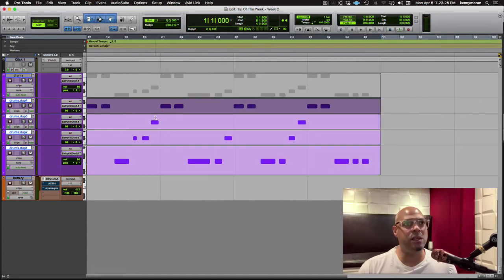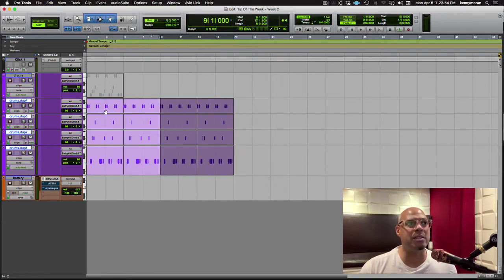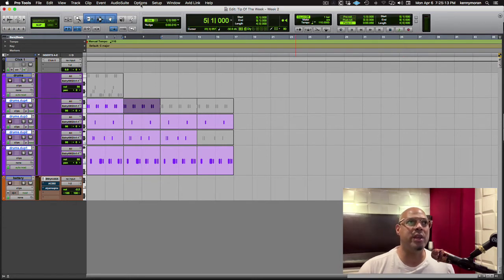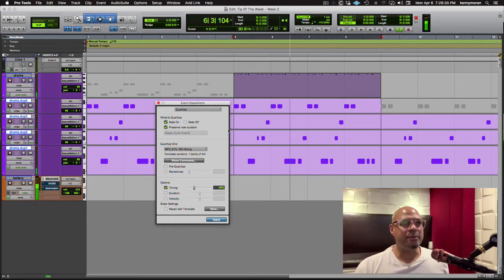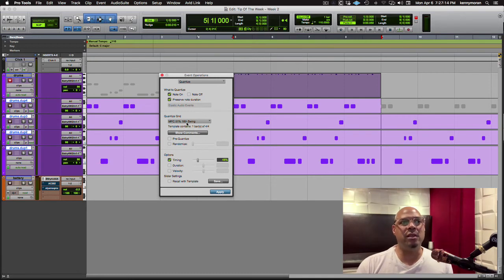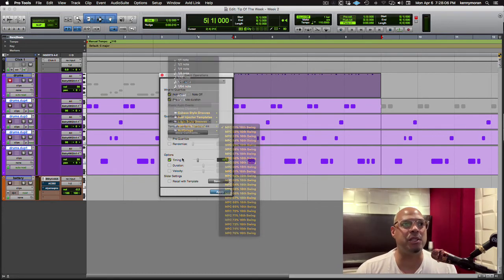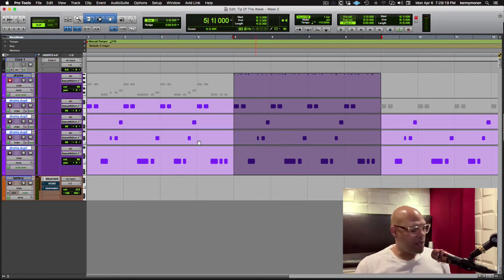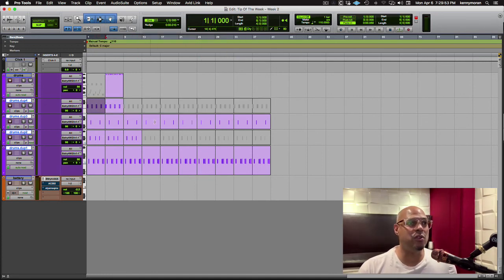MOBILE SESSIONS "TIP OF THE WEEK" - PRO TOOLS MIDI BASICS 102 (PART 2)